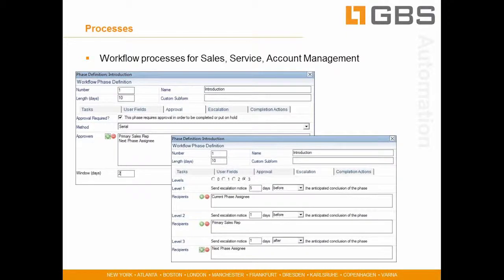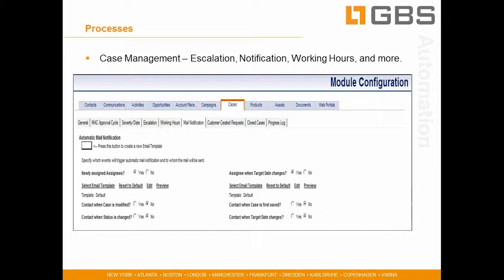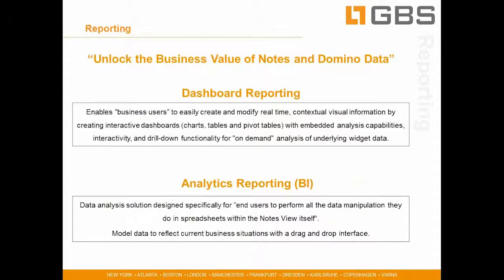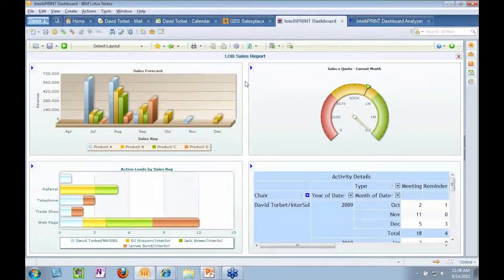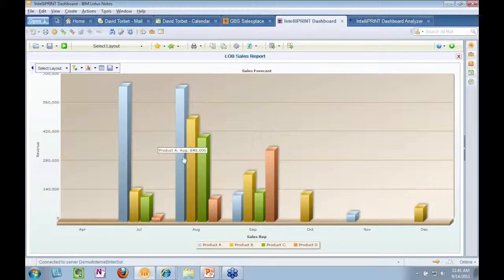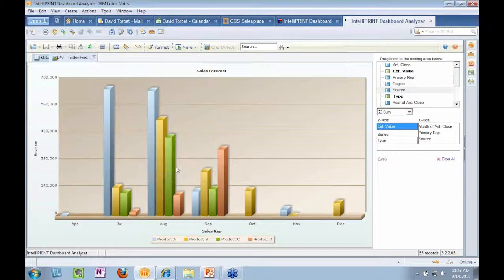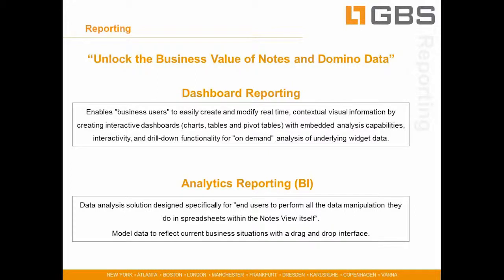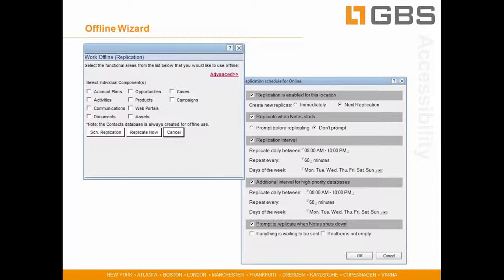GROUP Talk- 5 Key Productivity Gains from CRM [3 of 4]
CRM is an effective business strategy to increase productivity and reduce costs without sacrificing the highest quality experience for your employees and customers.